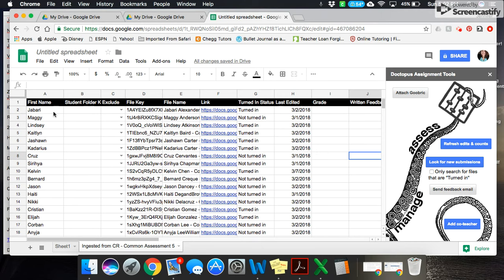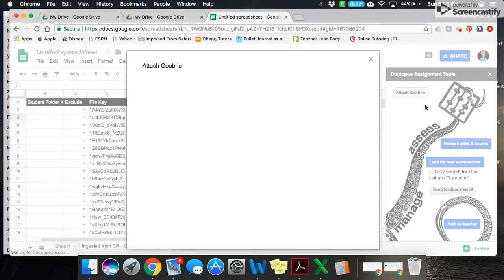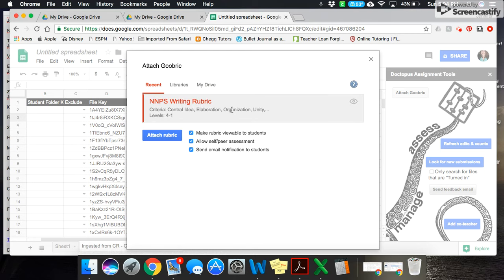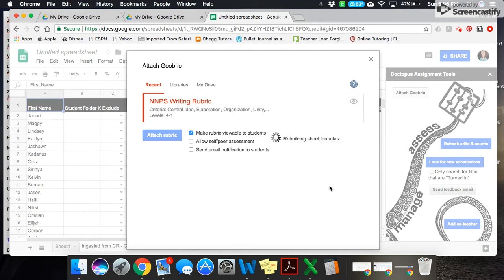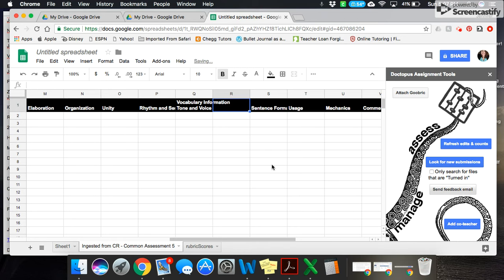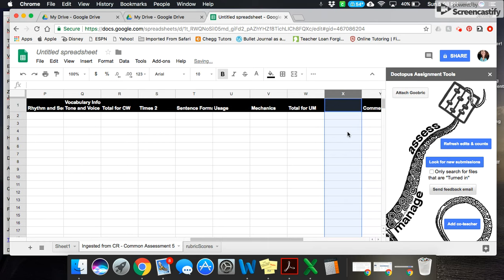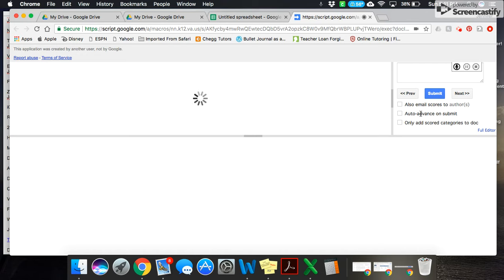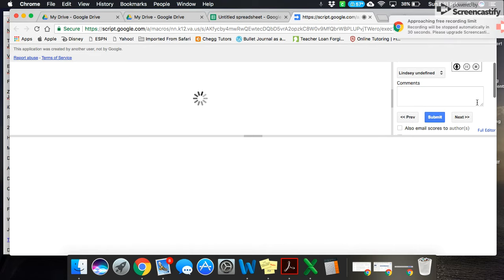Using Goobric & Doctopus Part 2